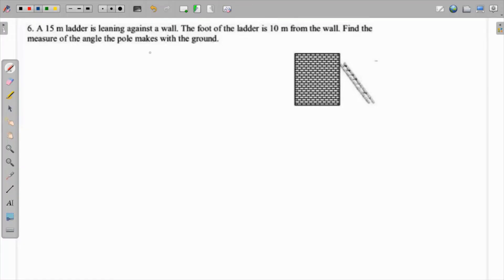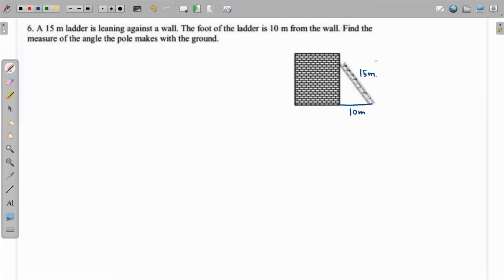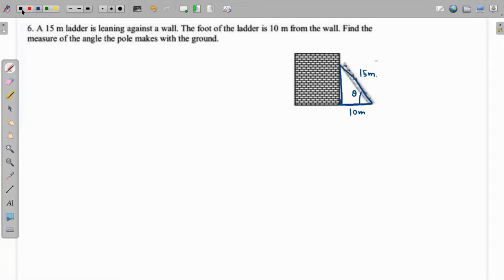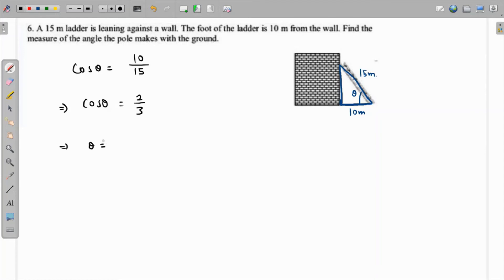A 15m ladder is leaning against a wall. The foot of ladder is 10m away from the wall. Find the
How to find angle of a ladder, how to solve right triangle, trigonometry, sohcahtoa
A 15m ladder is leaning against a wall. The foot of ladder is 10m away from the wall. Find the measure of the angle the pole makes with the ground